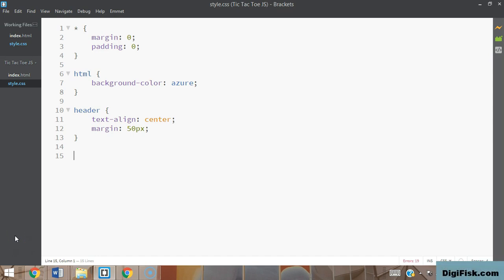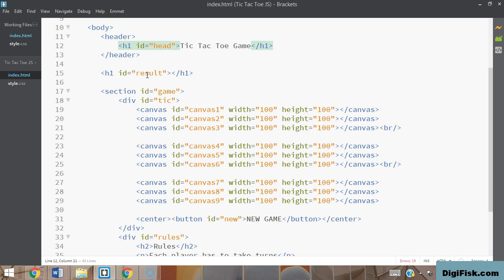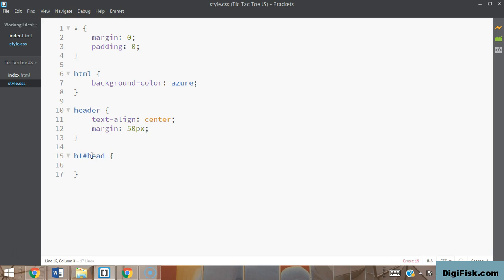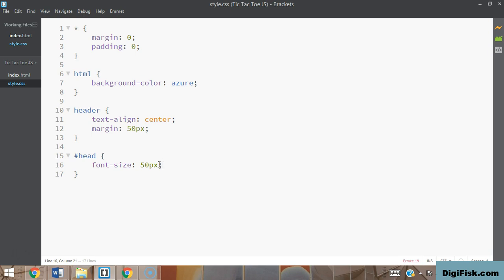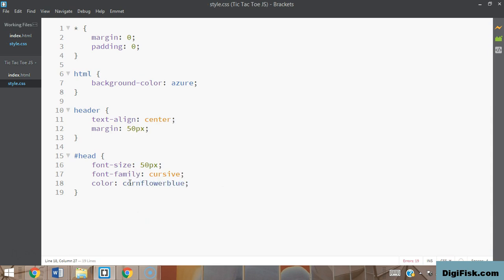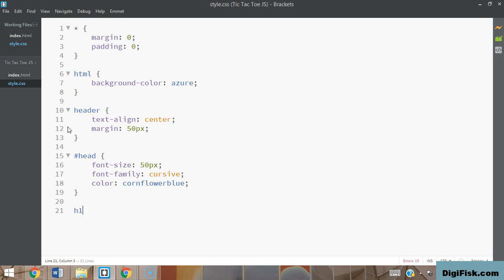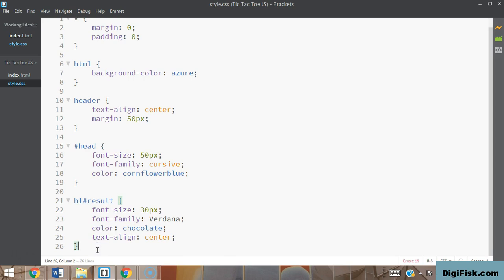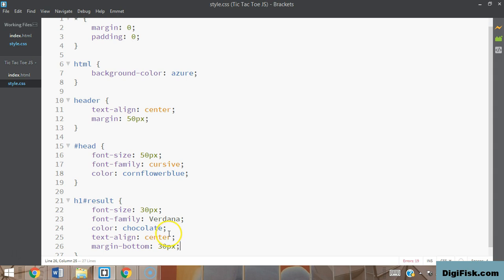029 Style the headings5m 15s